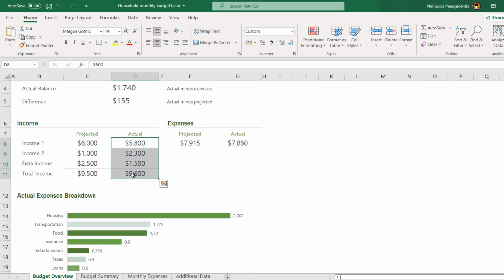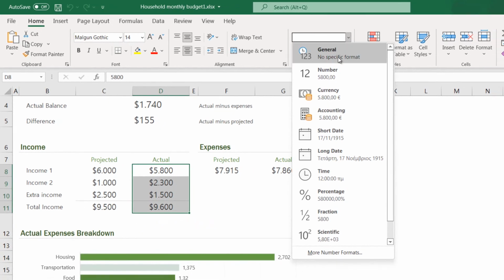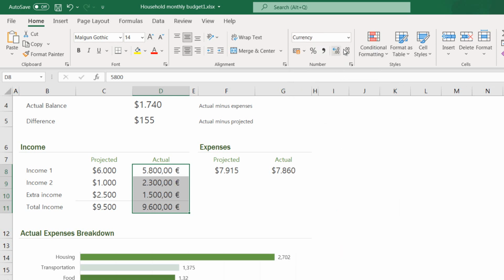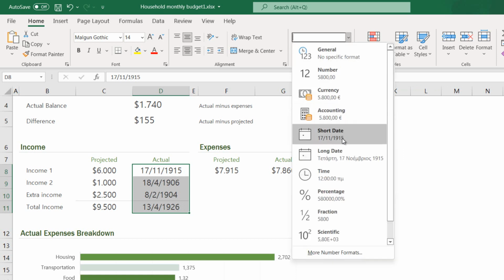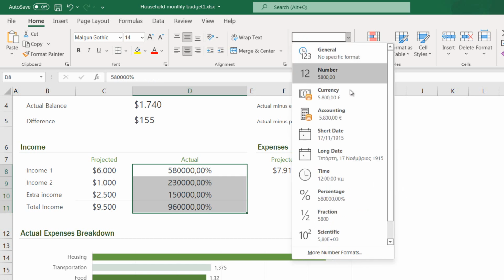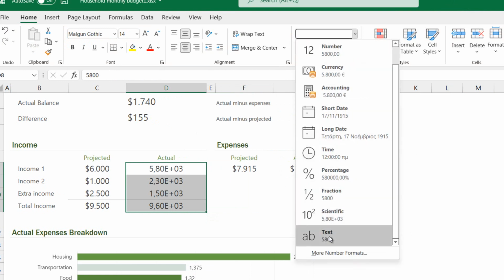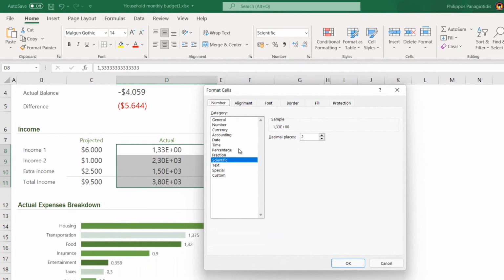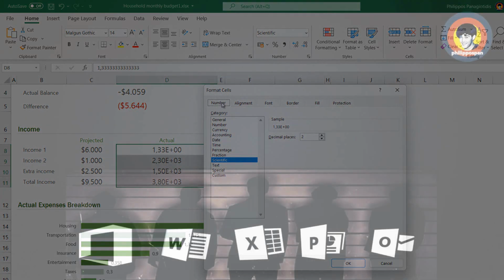How To Use The Quick Format Data Options in Microsoft Excel?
In this video, you will learn how to use the Quick Format Data options in Microsoft Excel. Quick formatting allows you to instantly apply styles to your data, making spreadsheets easier to read and more professional.
You will see:
• 🖱️ How to select the cells or range of data you want to format.
• 📑 How to go to the Home tab -Styles group - Format as Table.
• 🔎 How to choose from built‑in table styles with alternating row colors and headers.

🎵 Credits
Music Theme: Find Your Way Beat — Nana Kwabena
Female Voice: LexPan
Intro Video: F1 Digitals (Pixabay)